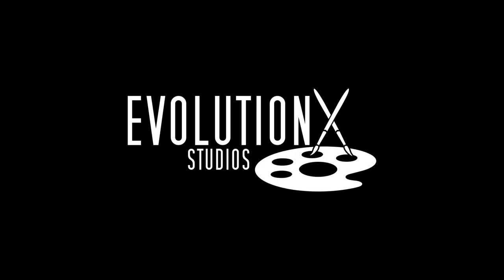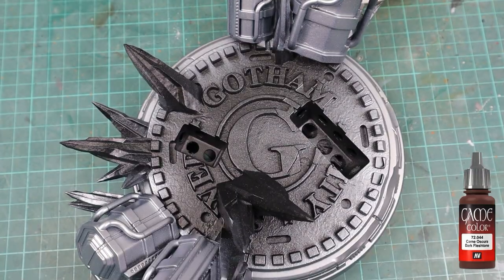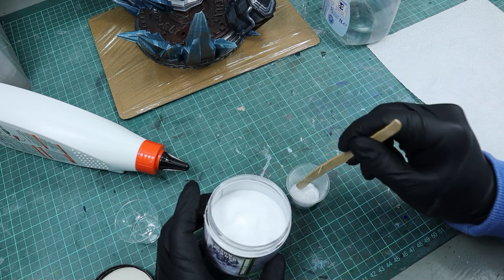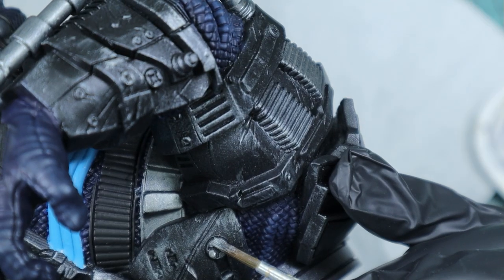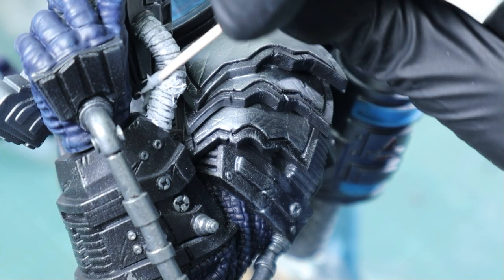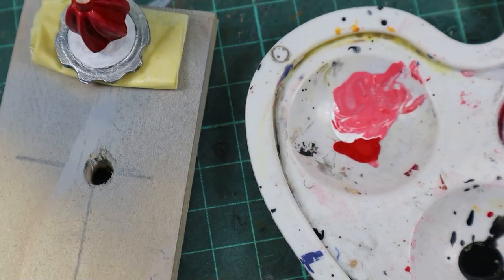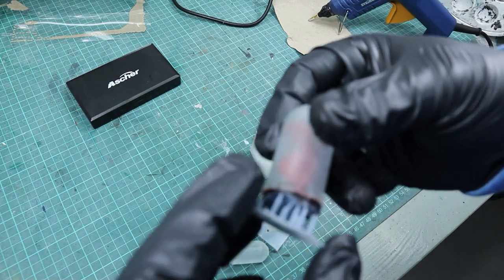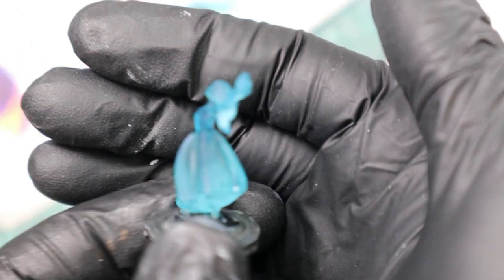Tonight's forecast: a Freeze is coming! And I show you how to paint him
Post-processing and painting a 1/6 Mr Freeze Statue completely printed with an Elegoo Saturn resin 3D printer is what I have for you in this video.
In addition to the paint job I did with Vallejo Model Air and Game Colors I also show you how to get a clear resin print as clear as the name makes you want to have it. And if this doesn't work out, I show you how to submerge a printed figure in casting resin and how to get a cool looking frost effect with Green Stuff's Liquid Frost.

⏱️⏱️VIDEO CHAPTERS⏱️⏱️
0:00 - Intro
0:09 - Post processing the resin printed parts
1:35 - Painting the base
4:04 - Painting the head sculpt
5:00 - Painting the suit
7:47 - Making the clear resin clearer
8:04 - Painting the wife
8:38  - Creating a mold and casting a new resin dome
13:23 - Final reveal